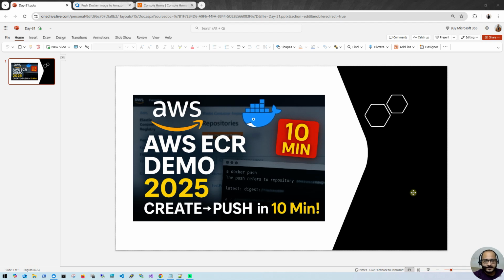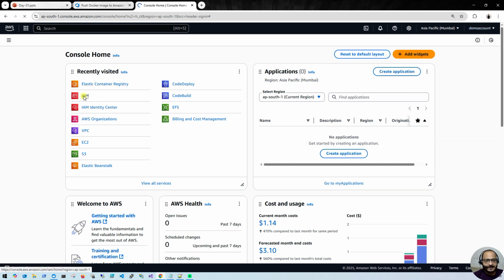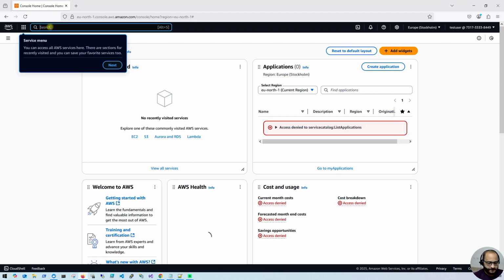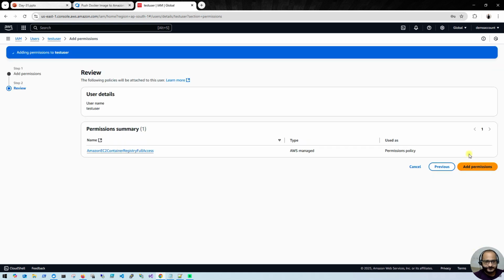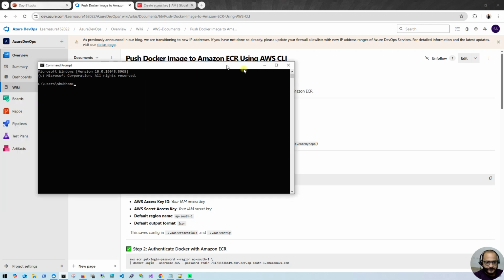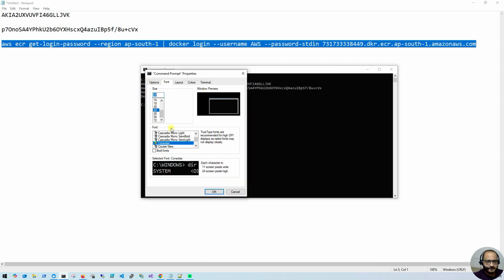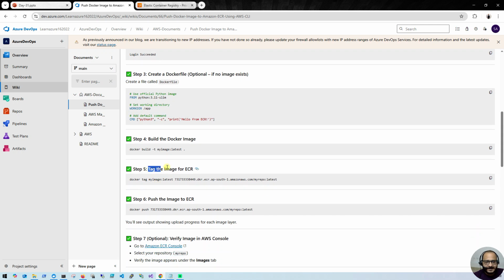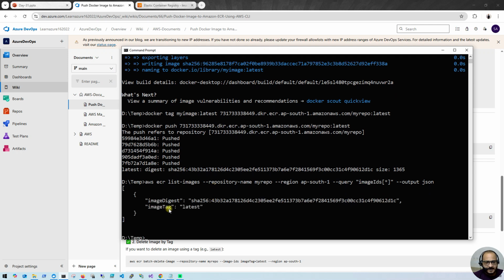AWS ECR Full Demo (2025): Create Repo & Push Docker Image in 10 Mins | AWS Zero to Hero (Day-31)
🔧 Prerequisites
✅ Docker installed and running
✅ AWS CLI installed (aws --version)
✅ IAM user with programmatic access and ECR permissions
✅ Access Key and Secret Key for the IAM user
✅ An Amazon ECR repository already created (e.g. accountID.dkr.ecr.ap-south-1.amazonaws.com/myrepo)

✅ Step 1: Configure AWS CLI = aws configure
Provide:
AWS Access Key ID: Your IAM access key
AWS Secret Access Key: Your IAM secret key
Default region name: ap-south-1
Default output format: json
This saves config in ~/.aws/credentials and ~/.aws/config

✅ Step 2: Authenticate Docker with Amazon ECR
aws ecr get-login-password --region ap-south-1 \
| docker login --username AWS --password-stdin 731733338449.dkr.ecr.ap-south-1.amazonaws.com

✅ Step 3: Create a Dockerfile (Optional – if no image exists)
# Use official Python image
FROM python:3.11-slim
# Set working directory
WORKDIR /app
# Add default command
CMD ["python3", "-c", "print('Hello from ECR!')"]

✅ Step 4: Build the Docker Image
docker build -t myimage:latest .

✅ Step 5: Tag the Image for ECR
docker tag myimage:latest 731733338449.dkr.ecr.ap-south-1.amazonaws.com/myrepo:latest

✅ Step 6: Push the Image to ECR
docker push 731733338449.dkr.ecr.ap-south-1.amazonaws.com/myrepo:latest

✅ Step 7 (Optional): Verify Image in AWS Console